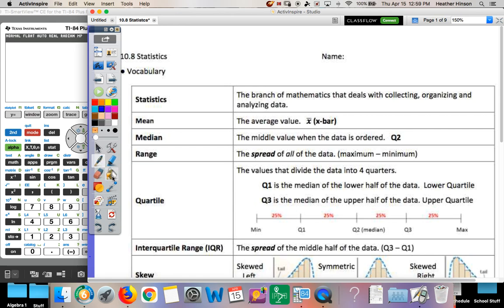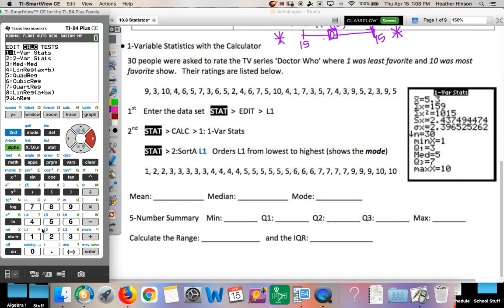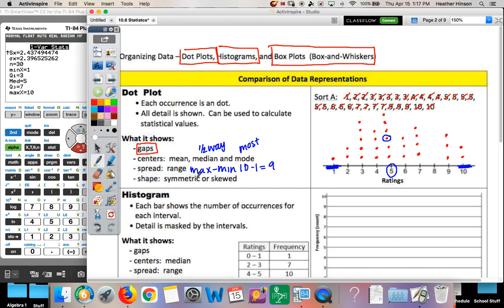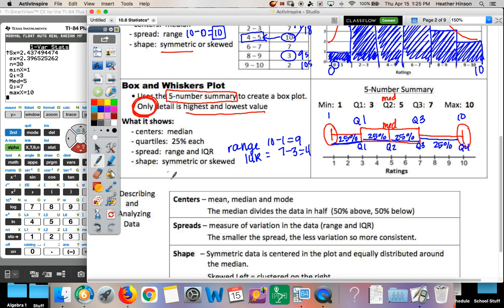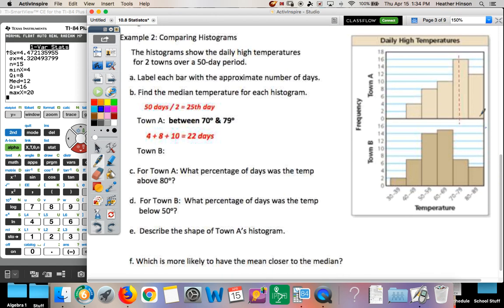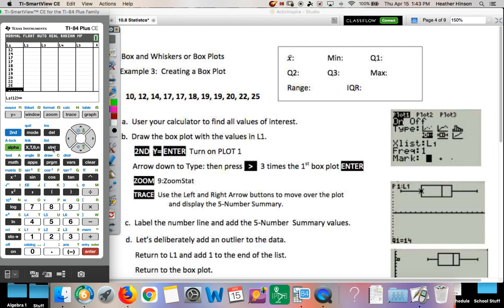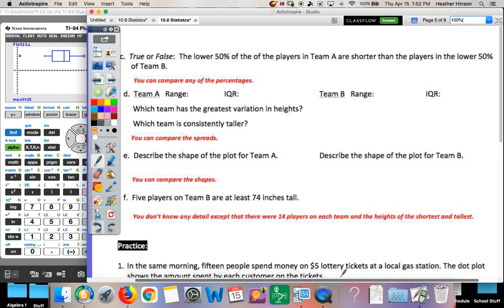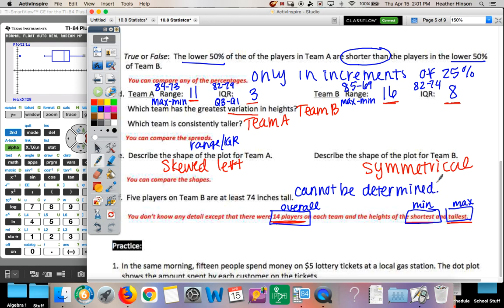Lesson 10.8 - Statistics